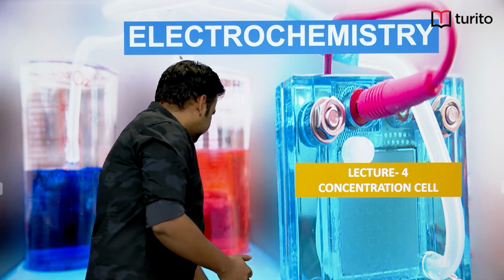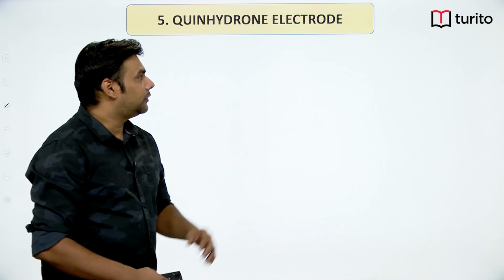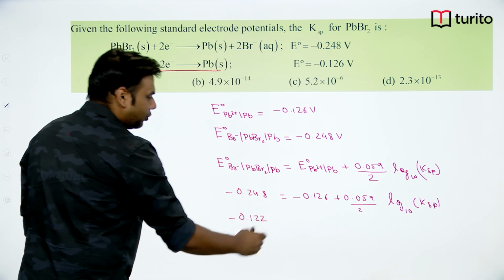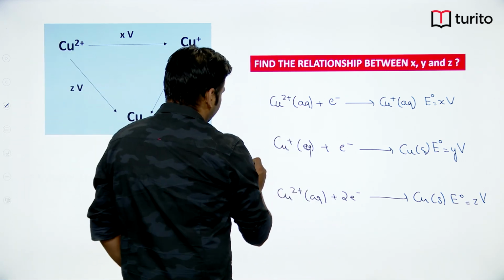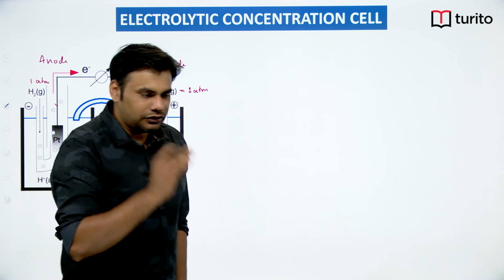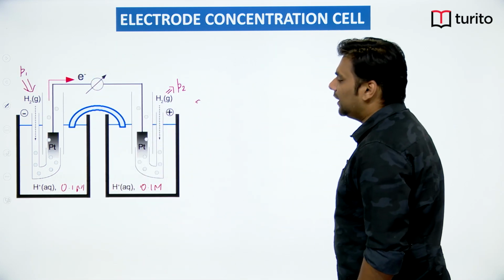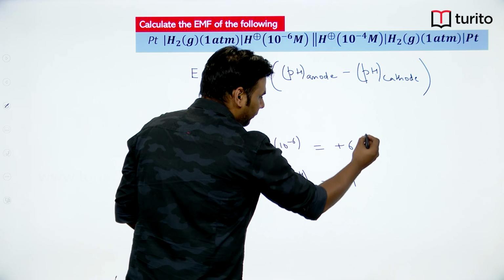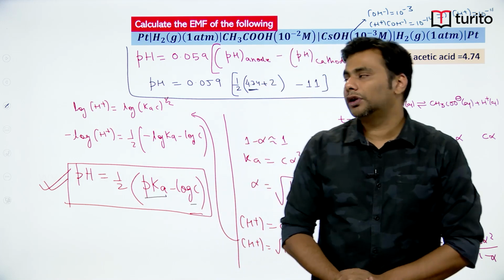12th Chemistry - IIT-JEE - Concentration Cells And Problems On EMF Of Cell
A concentration cell is a type of electrochemical cell that generates electrical potential difference (EMF) not through a different chemical reaction, but due to a difference in concentration of the same substances in the two half-cells. This setup typically involves identical electrodes and the same electrolyte, but with different concentrations on either side. The cell potential arises from the tendency of ions to move from regions of higher concentration to lower concentration until equilibrium is reached.